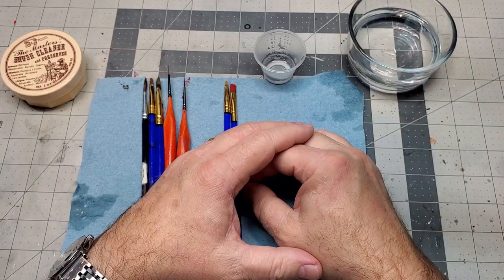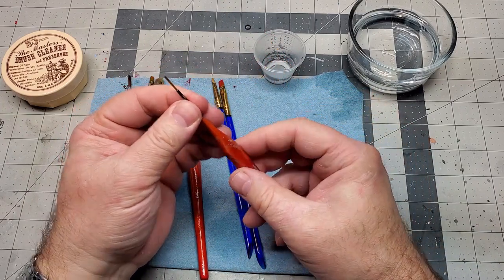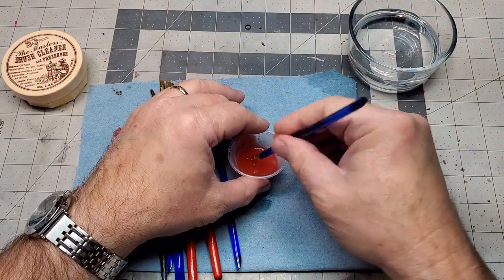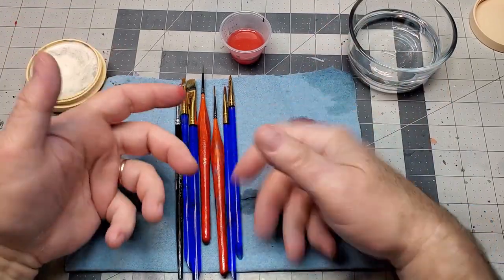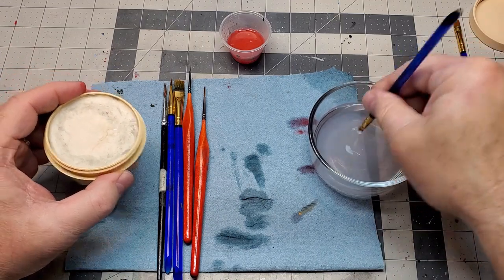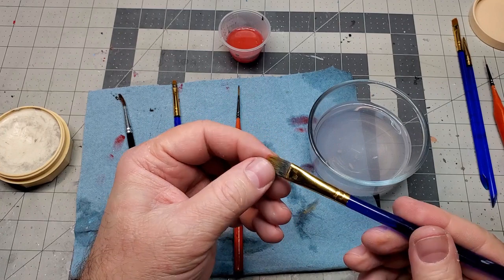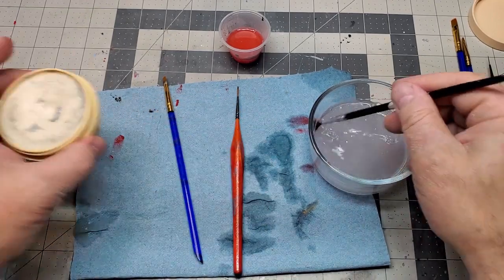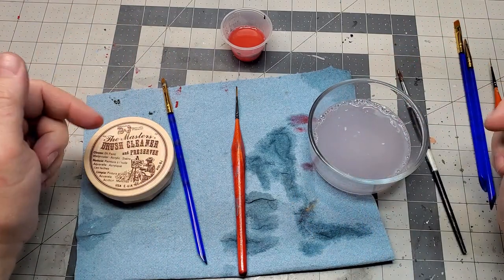Scale Model How-To Series - How to clean and Maintain your Paint Brushes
Get some Brush Cleaner & Preserver today!

Join me for a Scale Model How-To Series on how to clean & maintain your paint brushes. Paint brushes are an essential tool for all scale model builders. Learn how I clean and maintain them to keep them working great for years.

Make sure to check out my online store for an awesome line of Scale Model themed Merchandise, all designed by me, a scale modeler. I offer a wide variety of "scale model" themed items so you can show off your support of the hobby wherever you go. Follow the link below to browse the collection

This is a great resource for people interested in getting started with airbrushing.

You can also follow me on:
Twitter (X) - @piwytc